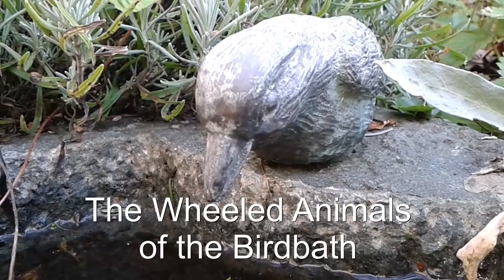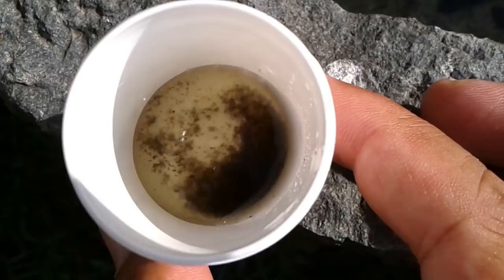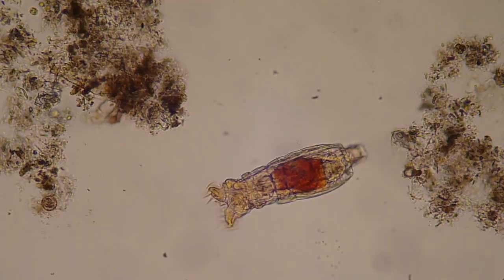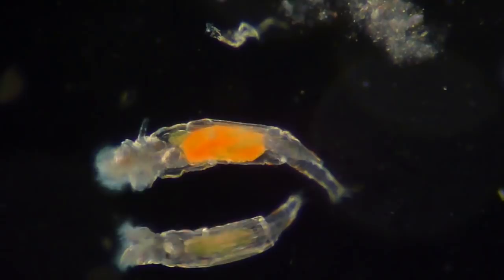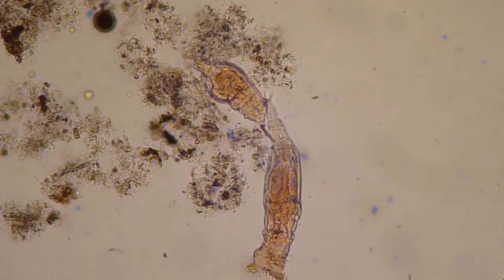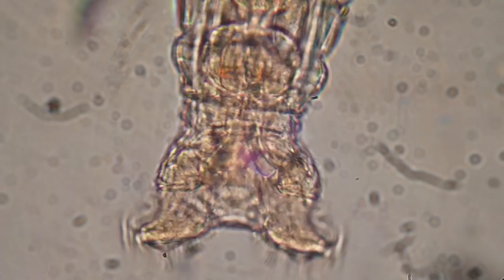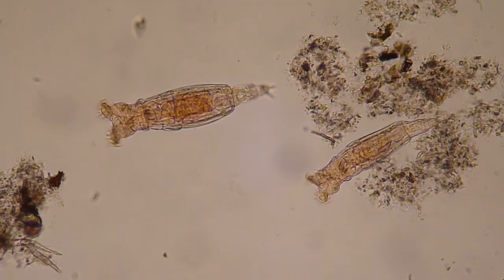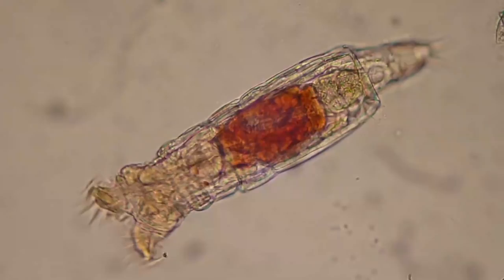🔬 091 - Rotifers look like aliens!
Rotifers have a corona with cilia, which catches food. They look truly strange. I think they look like aliens. But see for yourself.